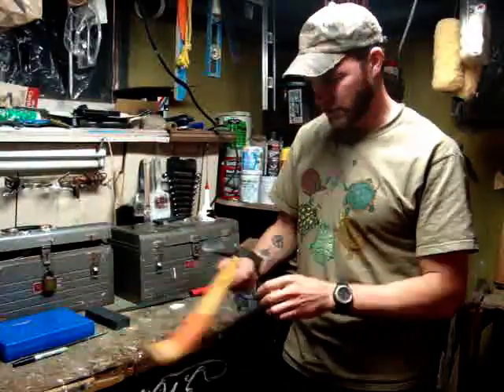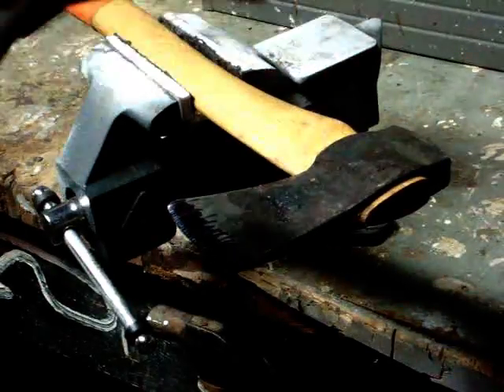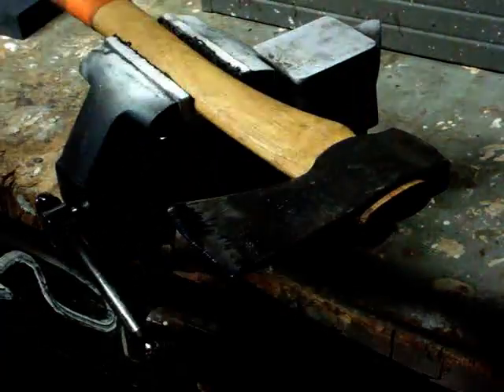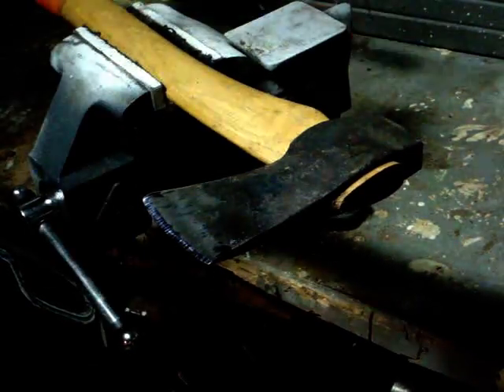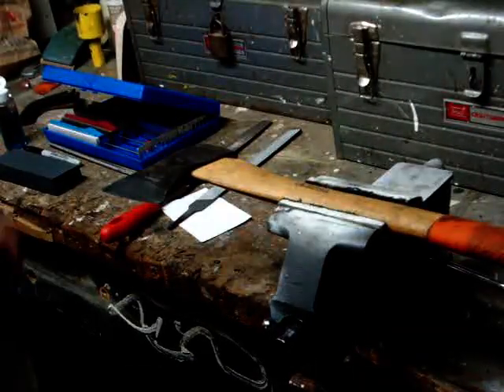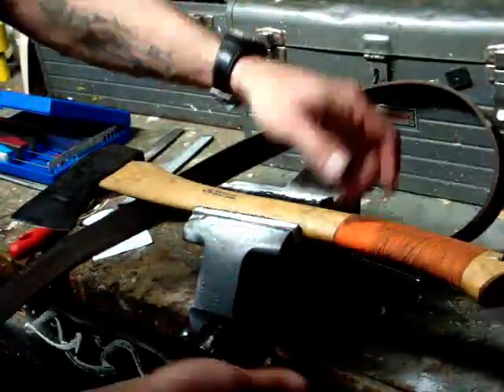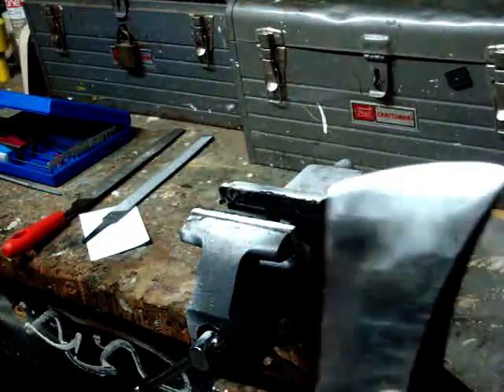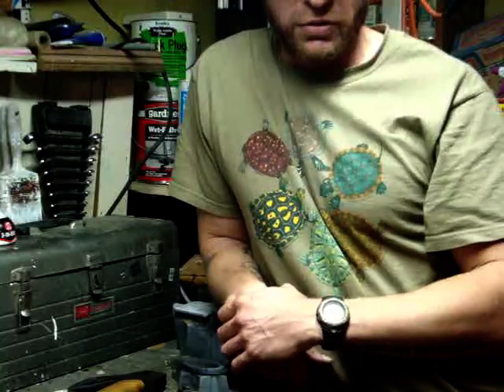Axe Blasphemy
Filing down the cheek of my Wetterlings axe.